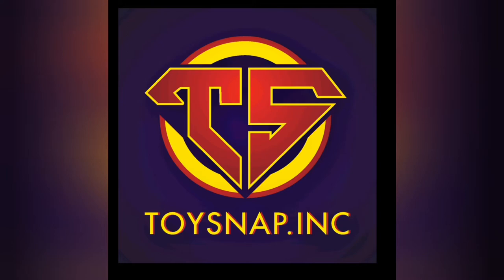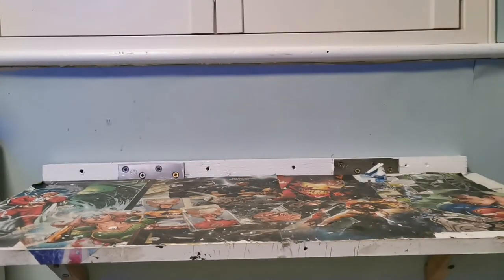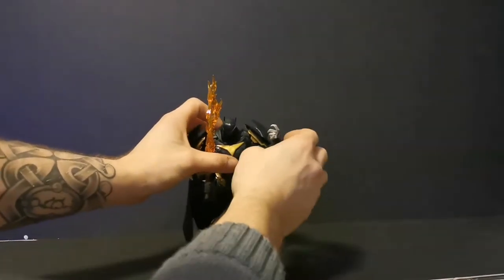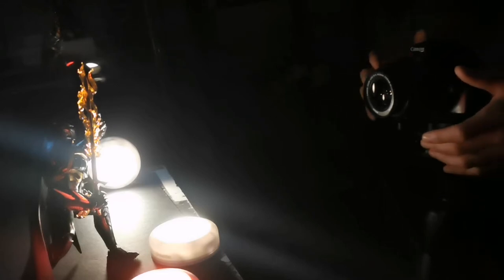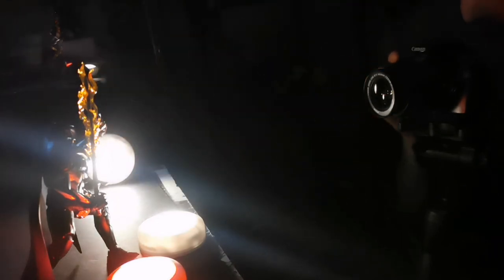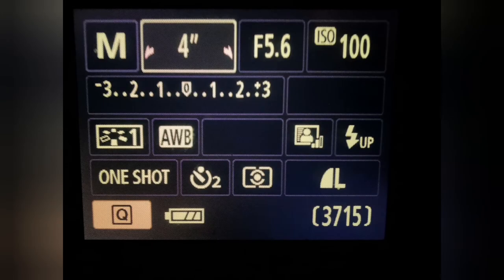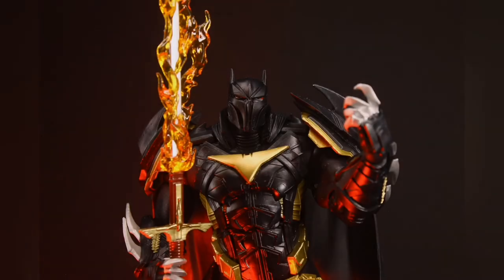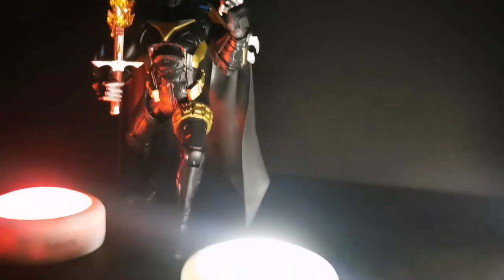Toy Photography single figure shoot tutorial! (FOR BEGINNERS)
In today's video I'm going to be walking you through how I go about doing a really simple single figure shoot!
this video is perfect for beginner toy photographers, all you will need is an action figure, a camera and something to make a dark background!
if there's a technique I didn't cover or something you'd like to know about toy photography please drop a comment below and I'll try get to it in the next video!